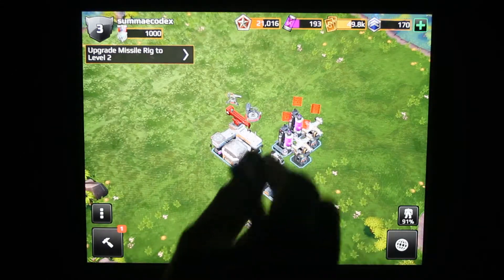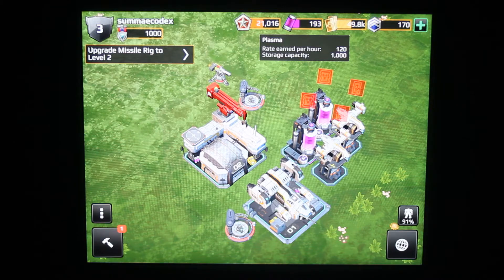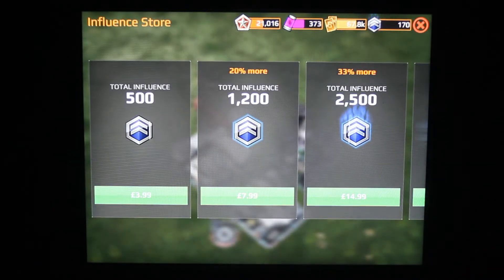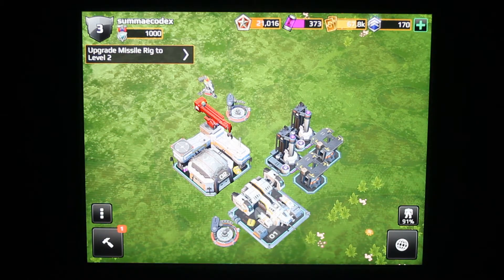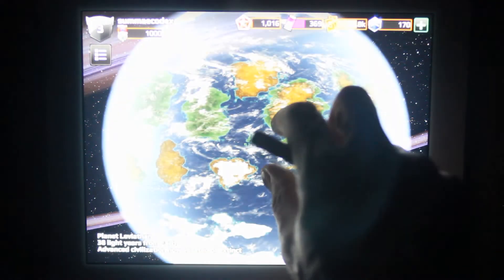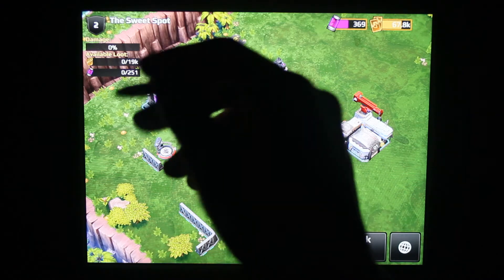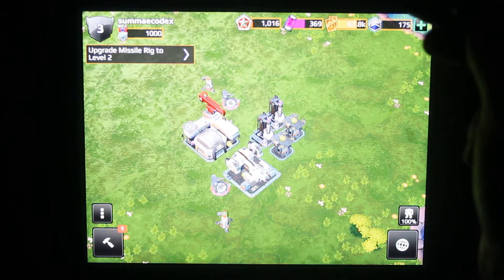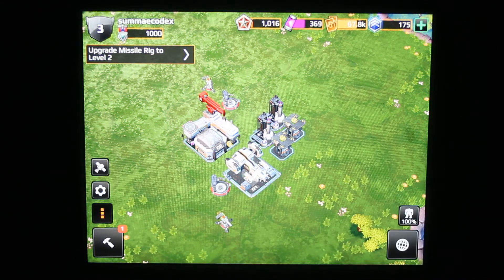Monetizer: Dawn of Steel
In this edition of Monetizer, we check out Flaregames/ Superweapon's refreshing mobile RTS Dawn of Steel, which contains the usual base-building, army-building and time/ resource-gating mechanics but within a game experience that is more honed and refined than many others.